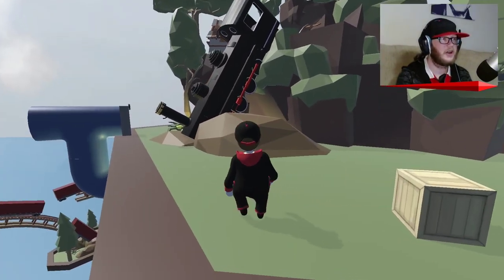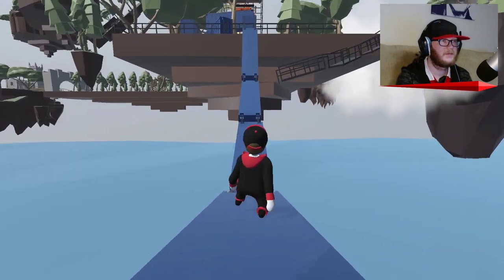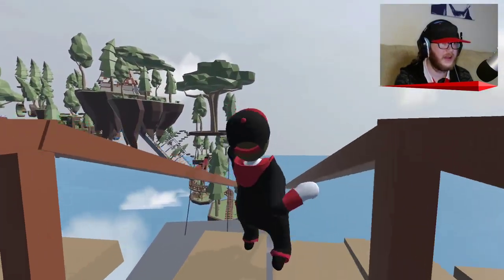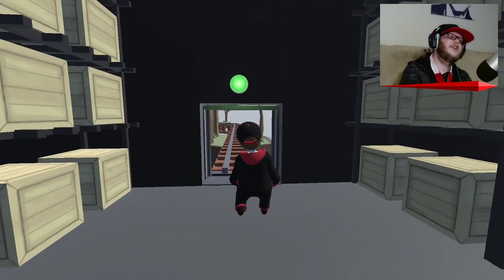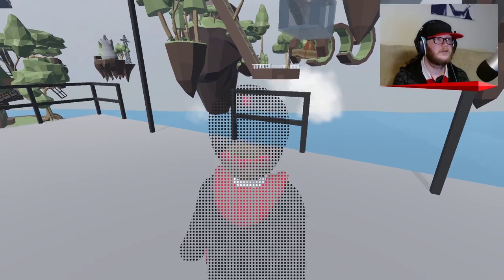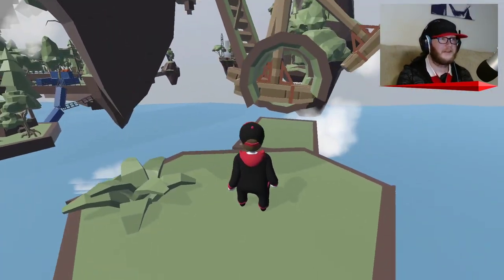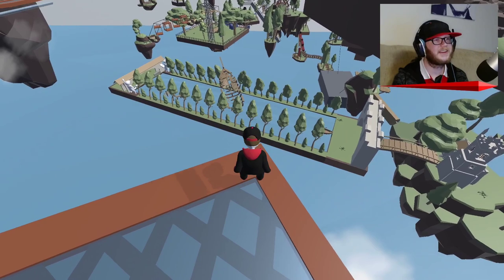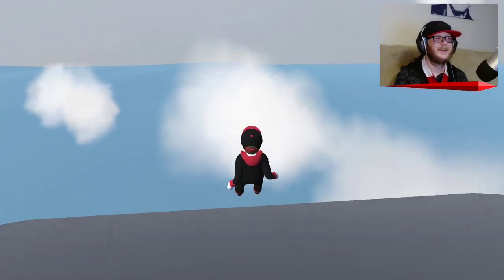Forest (Human Fall Flat)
In this video Little Legs takes a stroll through the Forest, one of the longest levels in Human Fall Flat and one of the brand new contest entrants.

This Video Is Family Friendly - Kid Friendly - Child Friendly